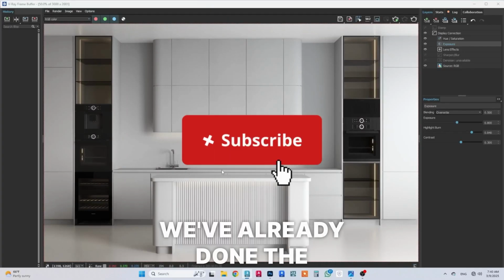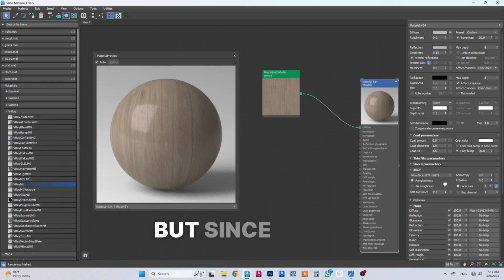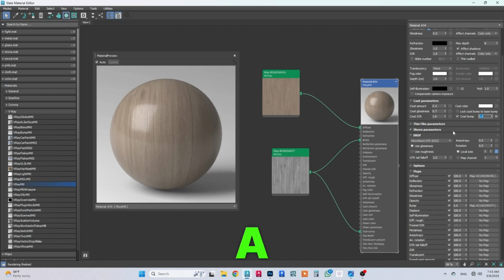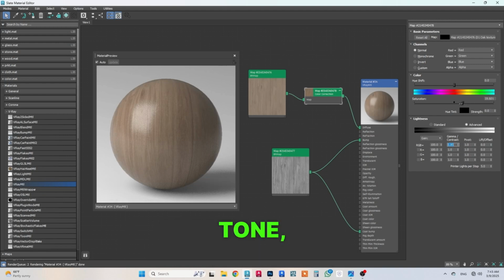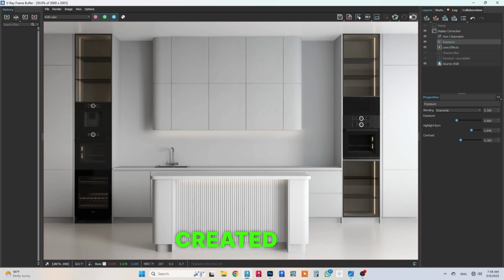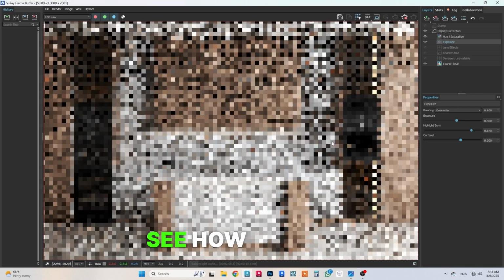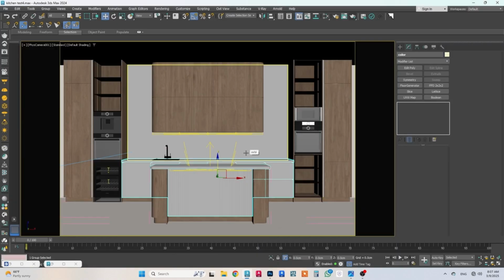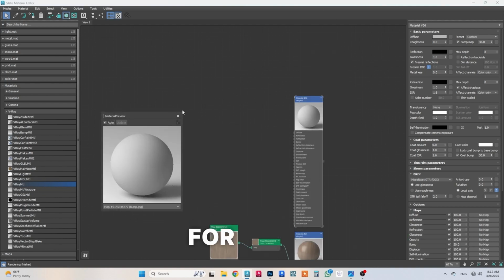Part 3: Creating Materials in V-Ray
Part 3 of the kitchen material creation tutorial in V-Ray! 🎨✨
In this video, we're taking our *3D rendering* skills to the next level by creating *realistic materials* for a kitchen. We’ll start with *natural wood* for the cabinet doors, then move on to *super matte high-gloss, metal, glass, stone backsplashes, and even lighting for glass showcases* !

I’ve also covered important *V-Ray material* settings like *Coat and Anisotropic* to make your materials look even more realistic. 🚀

If you want to master *material creation in V-Ray* ٫this tutorial is for you!
Drop your questions in the comments—I’ll make sure to reply 😉

In this tutorial, you’ll learn:
✔️ How to create a *natural wood material*
✔️ Advanced settings for *super matte high-gloss*
✔️ Realistic reflections for *metal materials*
✔️ Glass transparency and *showcase lighting techniques*
✔️ Pro tips for *stone backsplash materials*